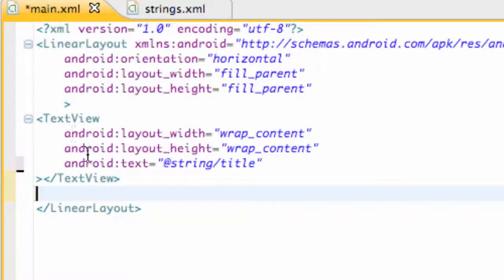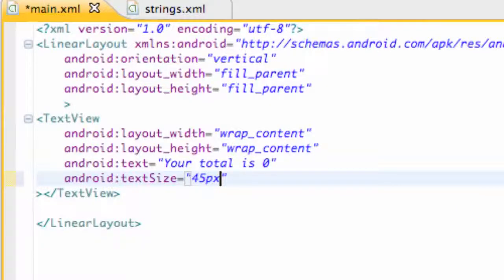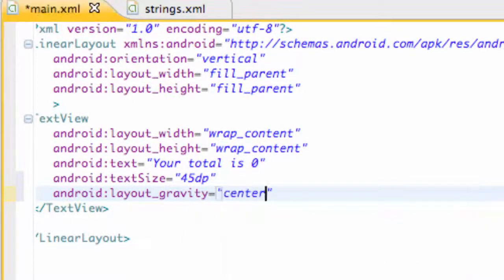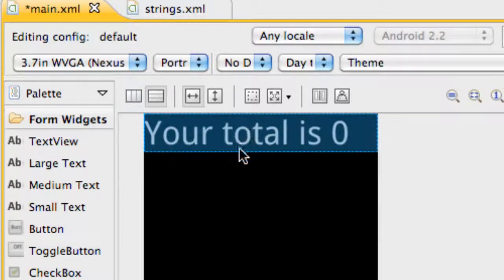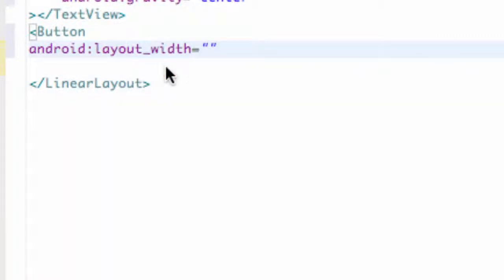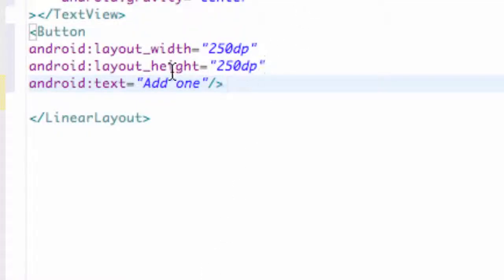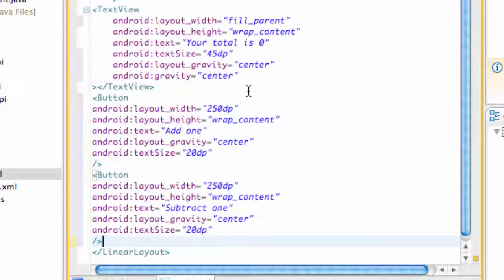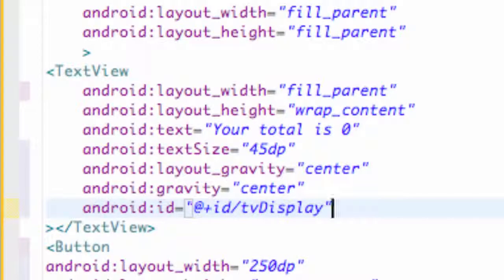Android Application Development Tutorial 007 Creating A Button in XML and Adding an ID YouTube